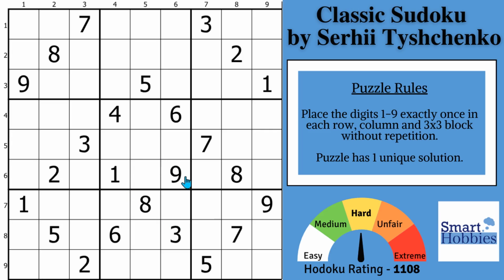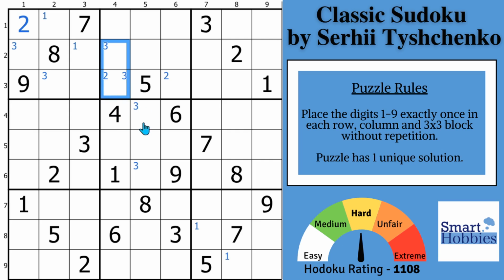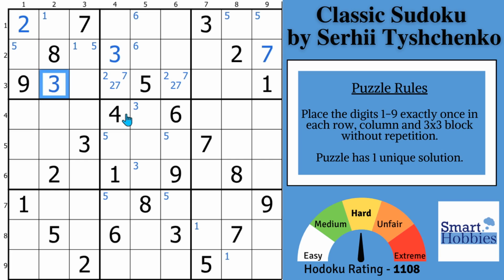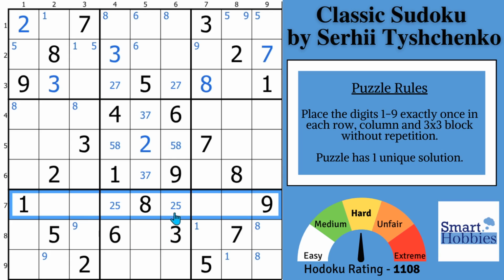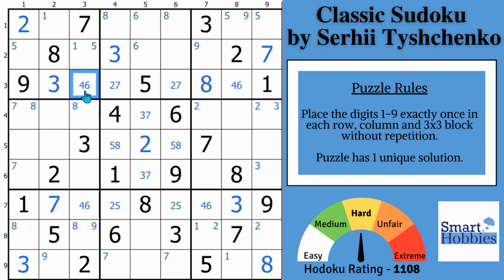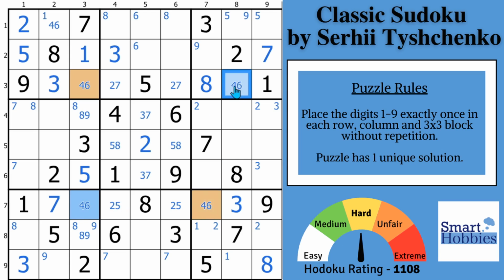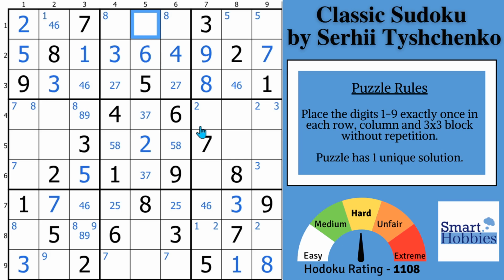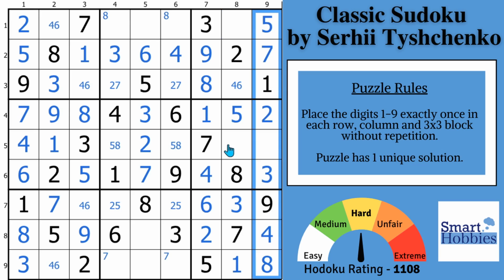REPROGRAM Your Mind To Be Sudoku Master in 17 Minutes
In REPROGRAM Your Mind To Be Sudoku Master in 17 Minutes - SHC 296 by Smart Hobbies, I will show you how to reprogram your mind in 4 simple steps to solve the hard Classic Sudoku by Serhii Tyshchenko.  I show you how to play Sudoku better and how to solve Sudoku faster. I solve this puzzle logically and explain all the expert Sudoku tricks, Sudoku techniques, and Sudoku strategies as I apply them to the Sudoku game. Thank you Serhii Tyshchenko for permission to feature your puzzles on my channel.

Timestamps
0:00 Intro
00:11 It’s Solving Time
00:13 Solving Step #1
00:30 Puzzle Story
00:58 Question Of The Day
05:59 Solving Step #2
08:28 Solving Step #3
14:11 Solving Step #4

Strategies demonstrated in this video:

Hidden Single
Naked Single
Full House
Pointing Pair
Naked Pair
Hidden Pair
Remote Pairs